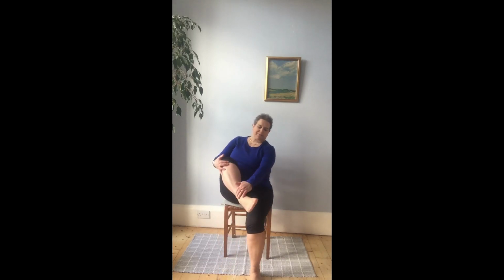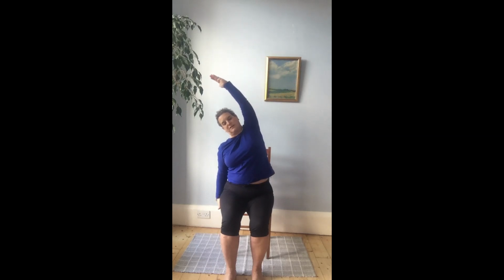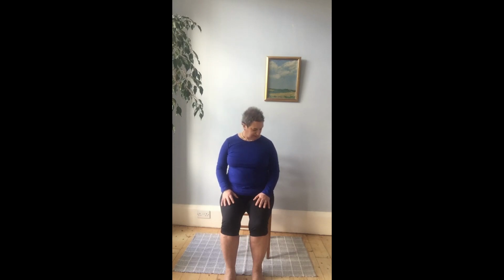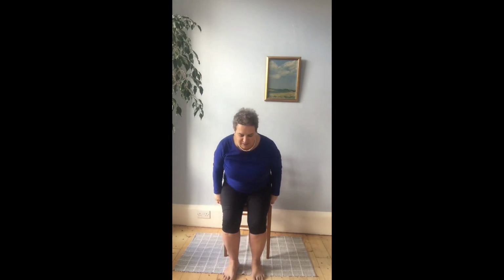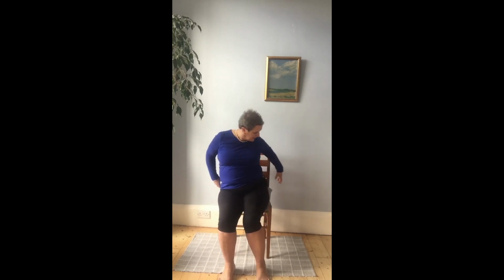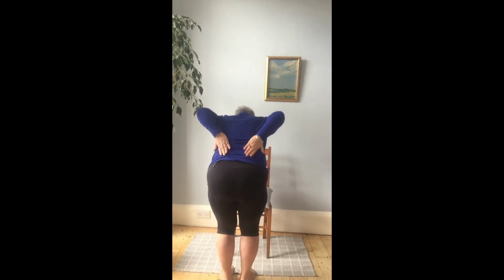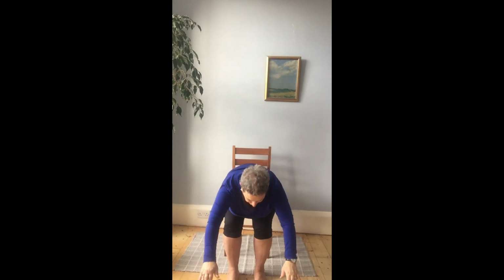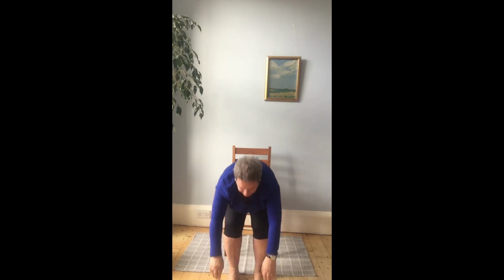Chair Yoga with Caroline at YoGlasgow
55-minute chair yoga session with Caroline Smart. Caroline is a Yoga Scotland trained teacher and has been teaching for over 20 years. Her chair yoga session was developed for YoGlasgow! with the support of Lululemon. It is all done seated and easy to follow. There is a 15-minute relaxation session at the end so have a blanket to hand. YoGlasgow! aim is to prescribe yoga for health and take it into the community to allow as many people as possible to enjoy all the benefits yoga has to offer - increased mobility, better health, sleeping, better food choices and, most importantly, a relaxed mind. What's not to like!